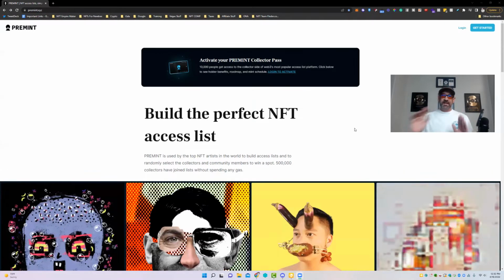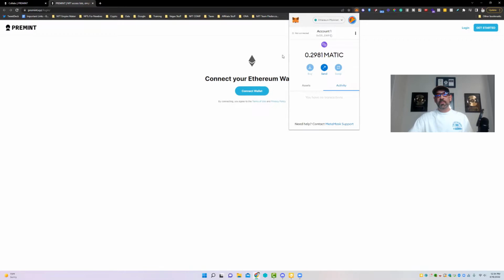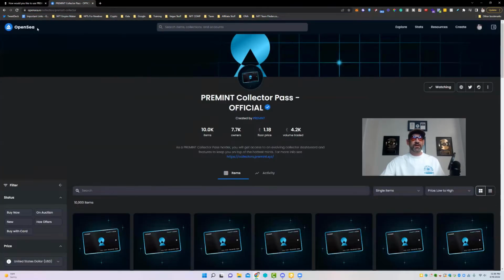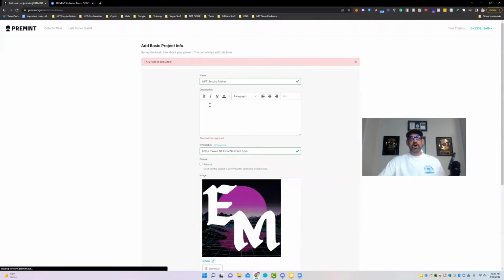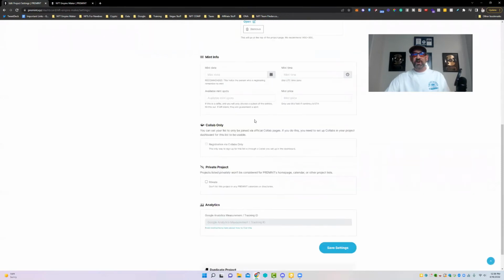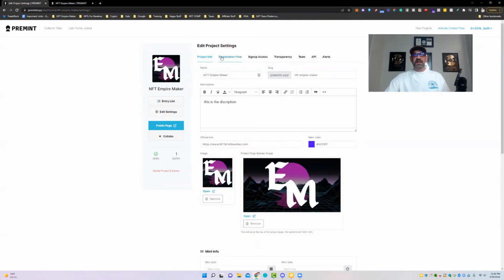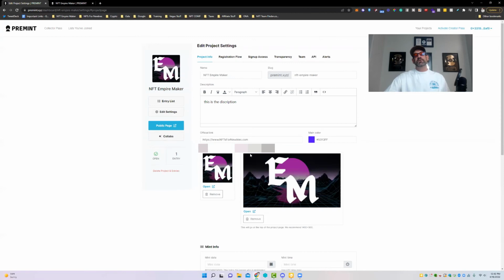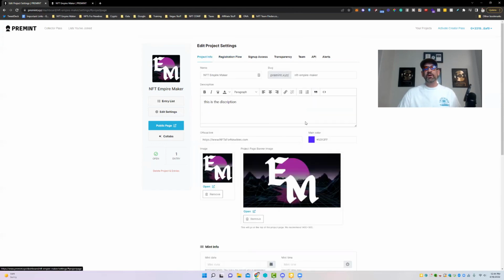Whitelisting Your NFTs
In today's video, I go over the whitelist app Pre-Mint. Premint.xyz is the leading whitelist app used for NFT whitelisting.  If you are looking to launch your NFT and want to use a whitelist app that will help to make sure your audience is ready to buy!

Follow Us On Different Social Media -

Things I Recommend:
FTX
FTX is one of the best Crypto and NFT trading platforms available. Sign up with my link and get 5% of your fees.

Ledger Hardware Wallet - Ledger’s the smartest way to secure, buy, exchange and grow your crypto assets. Secure your crypto with a Ledger hardware wallet, then manage and grow it with the Ledger Live app. Simple. Secure.

ClickFunnels
ClickFunnels is the #1 Landing page Software in the world!
ClickFunnels Gives You The Tools And Strategies You Need To Market, Sell, AND Deliver Your Products Online.